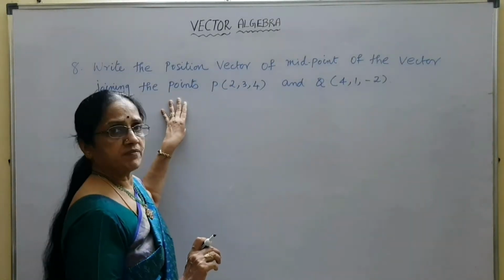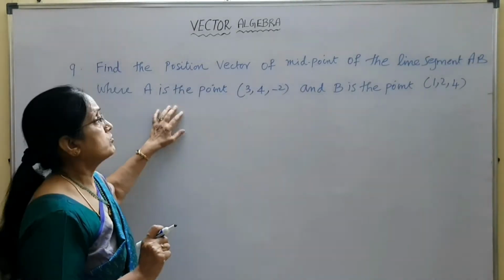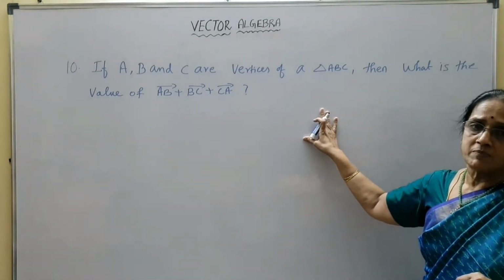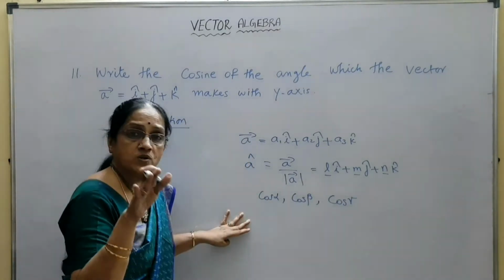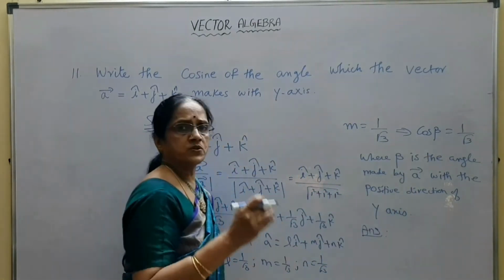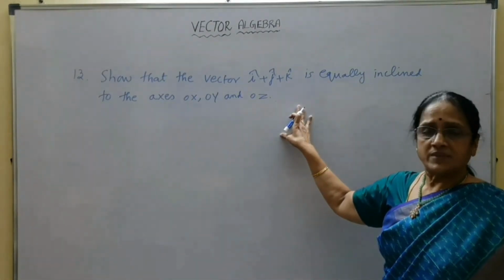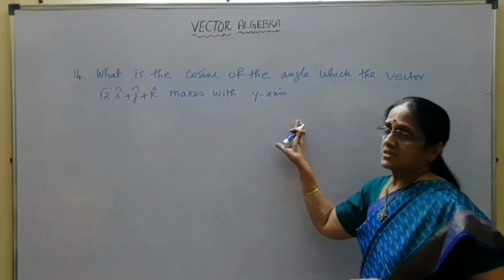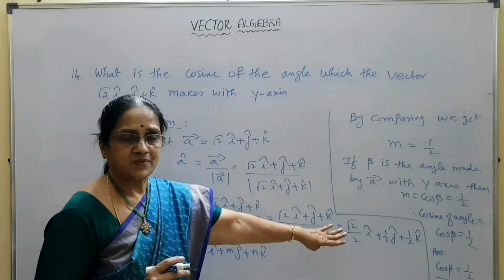VECTOR ALGEBRA 02 (PART 2) - DIRECTION RATIOS DIRECTION COSINES & COLLINEAR/PARALLEL VECTORS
DIRECTION RATIOS, DIRECTION COSINES & COLLINEAR/PARALLEL VECTORS